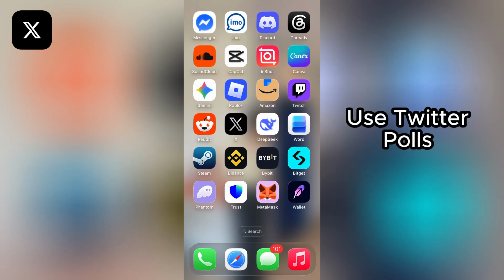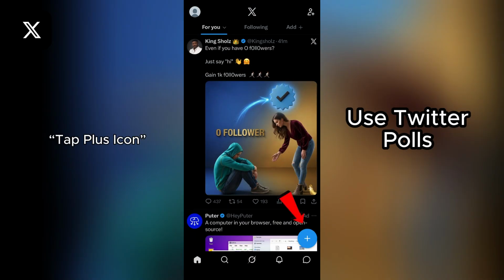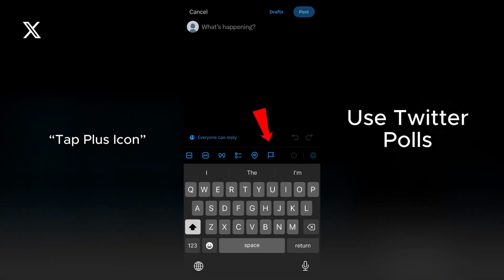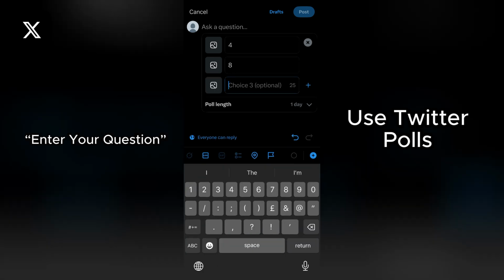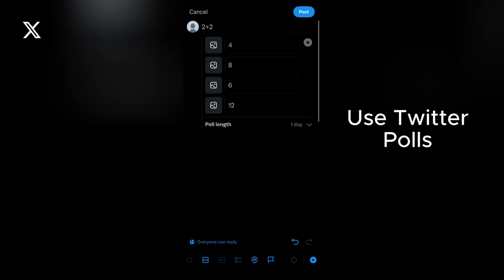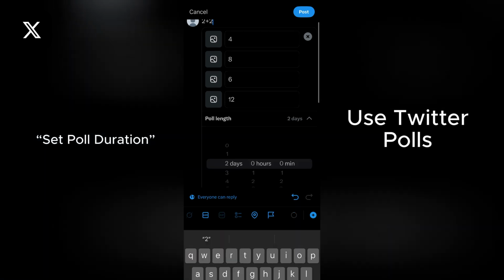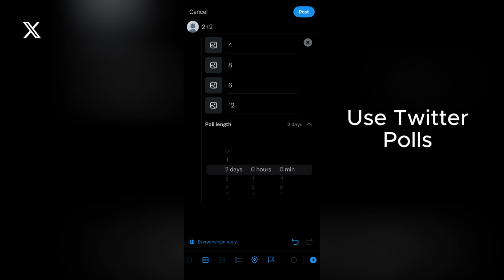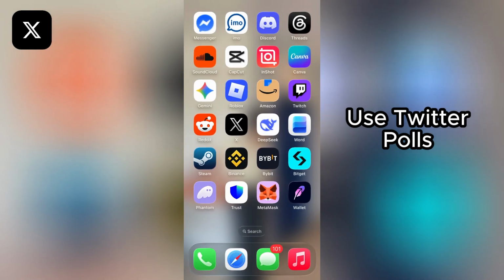How To Use X Twitter Polls In 2026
In this video we will learn "How To Use X Twitter Polls In 2026"

To create a poll on X, tap the compose button to start a new post. Select the bar chart icon in the formatting toolbar to insert a poll. Enter your question, provide up to four choice options, adjust the duration, and tap post to publish it.